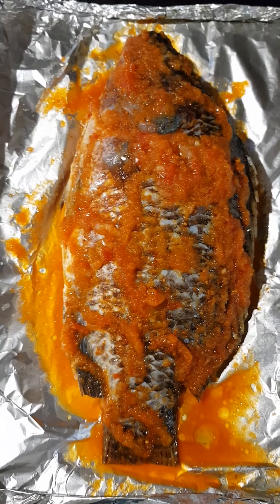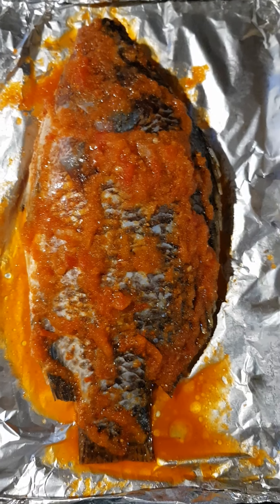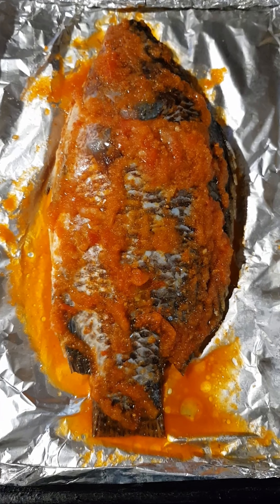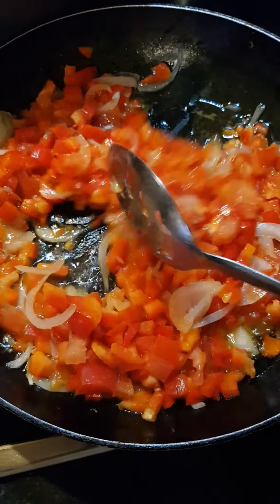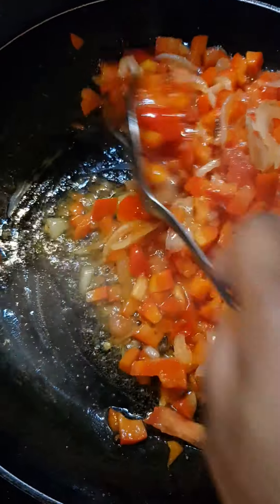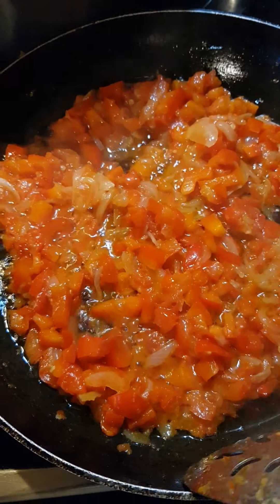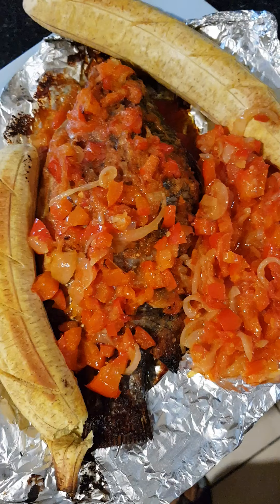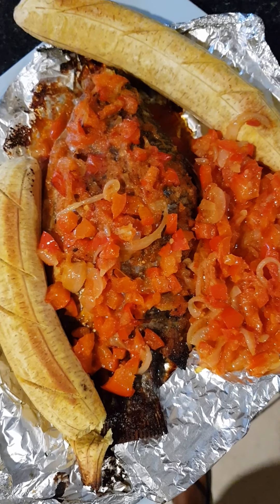How To Prepare A Delicious Grilled Tilapia Fish.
Watch And Thank Me Later 👍👍👍